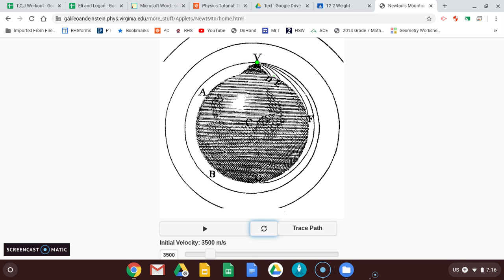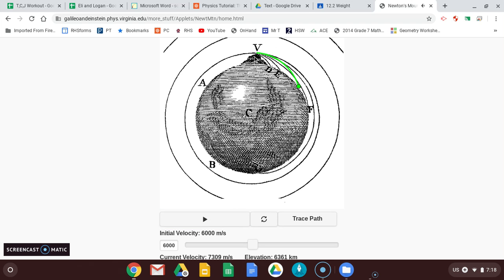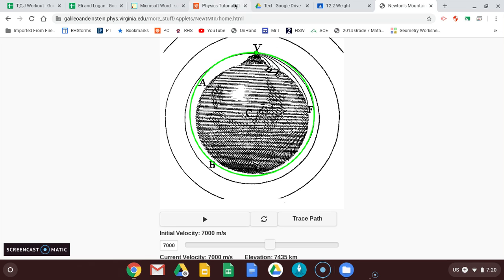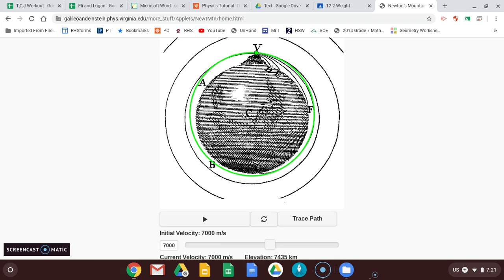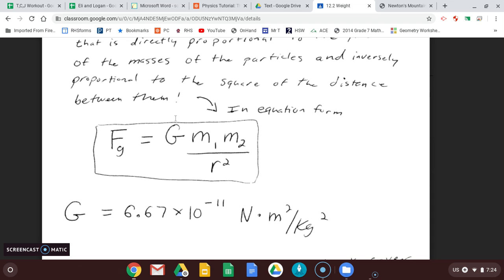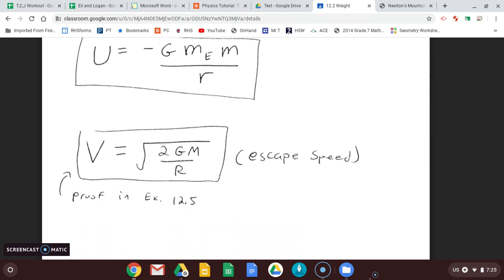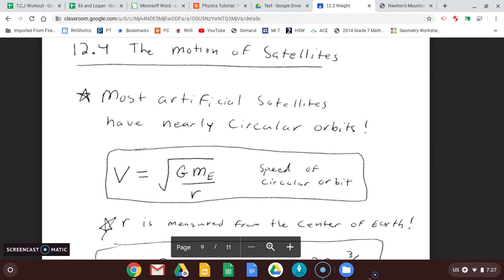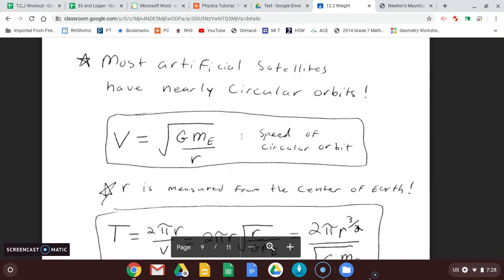12.3 and 12.4 Notes Part 1